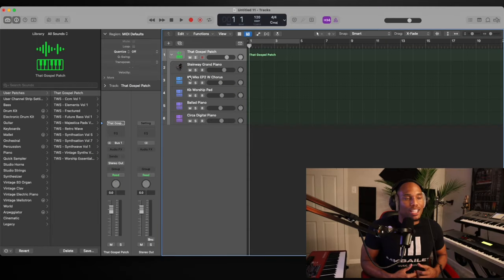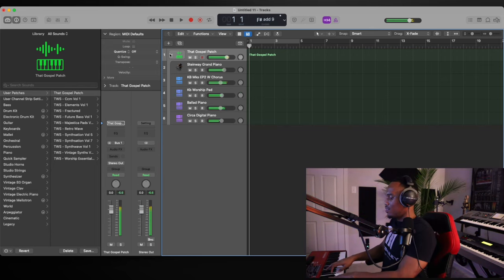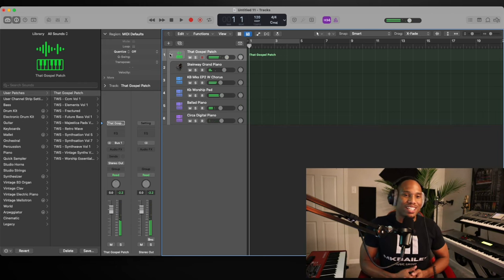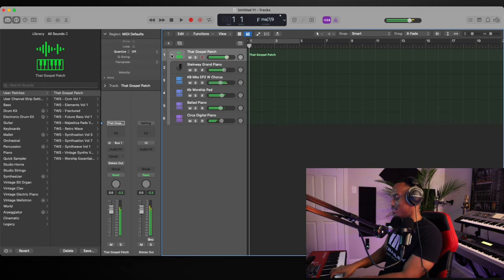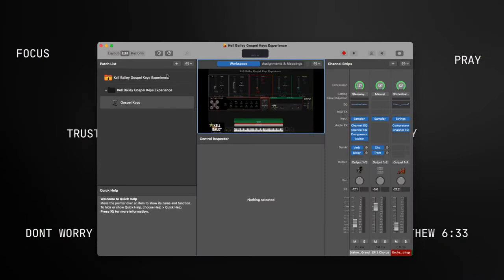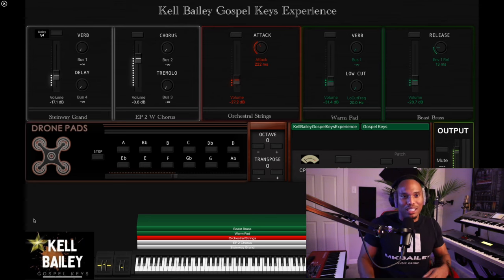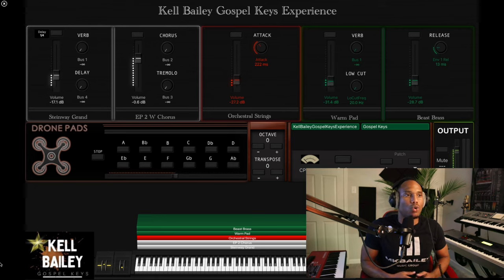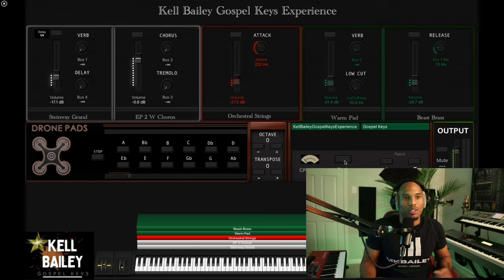THAT GOSPEL PATCH REVIEW